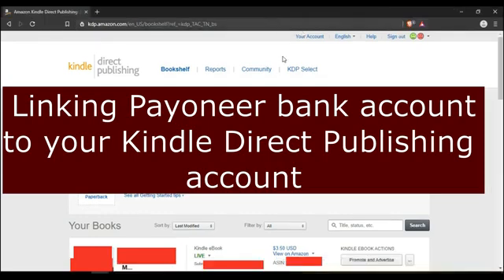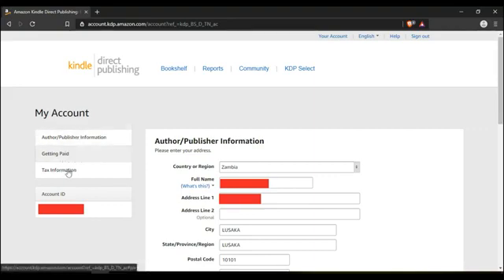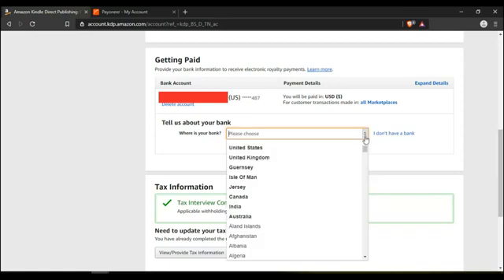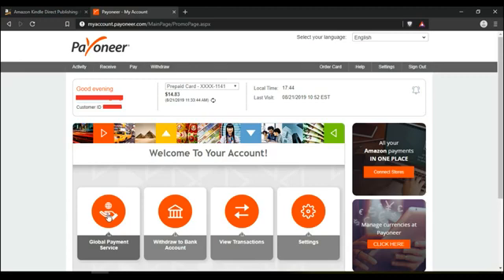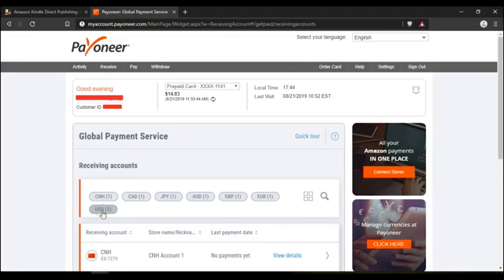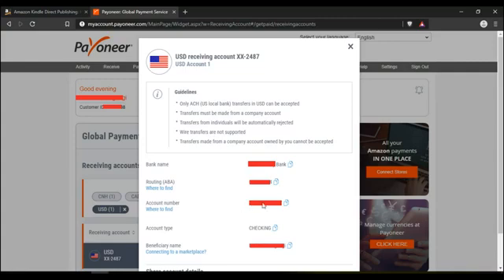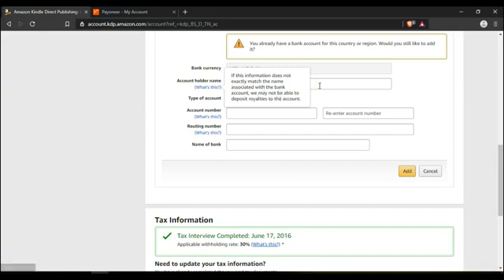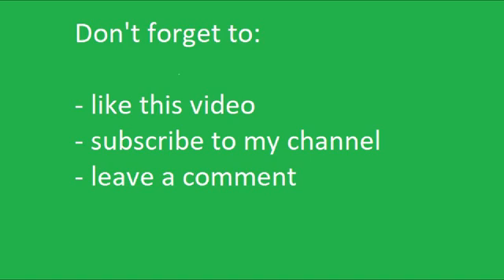How To Link Payoneer Bank Account to Amazon KDP Account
I was requested to make this video on how to link a Payoneer bank account to your Amazon Kindle Direct Publishing account.

Let me know if this has been helpful and what videos you'd like me to make next.